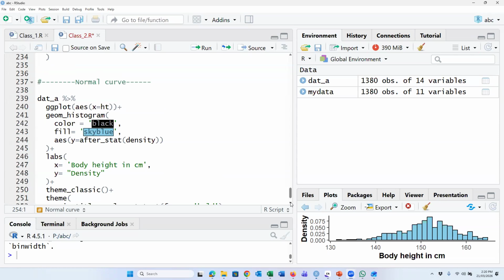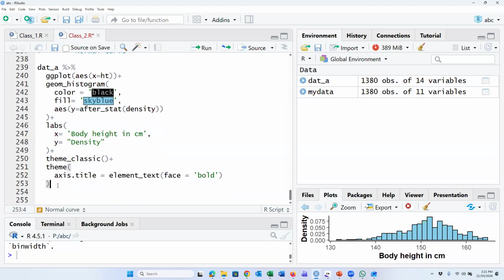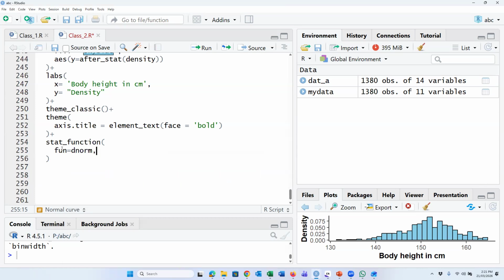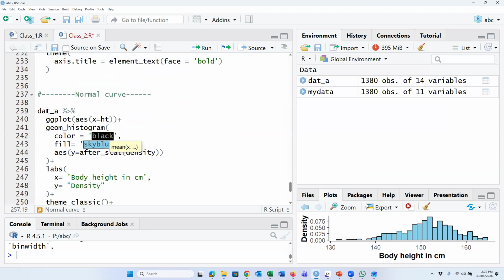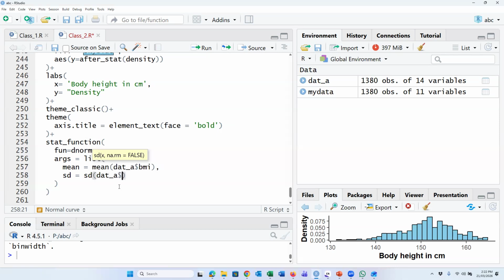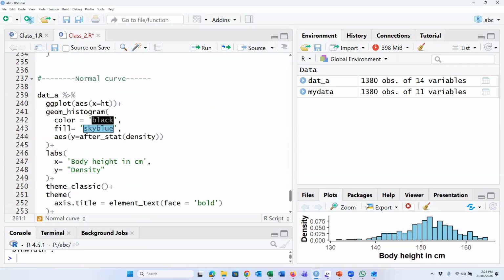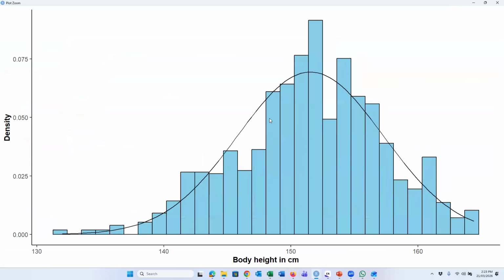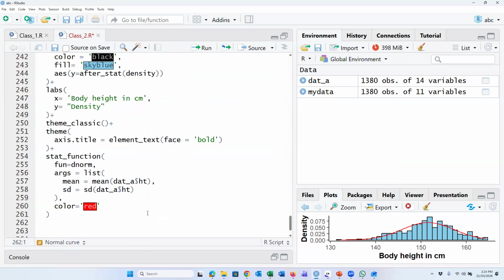Histogram | normal curve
Topics covered:
- R programming for data analysis
- Biostatistics concepts